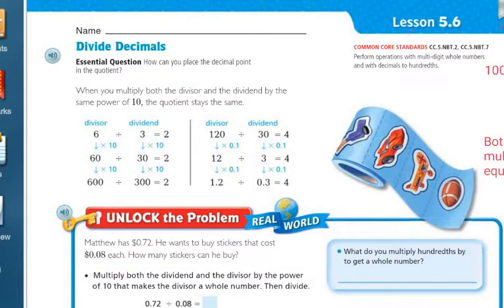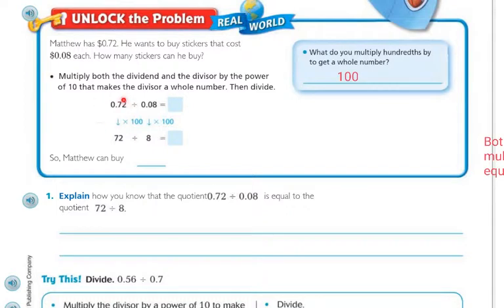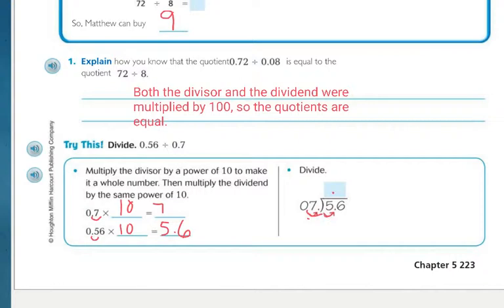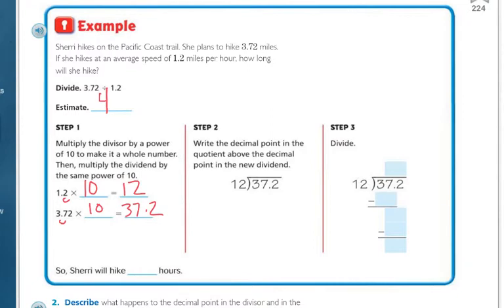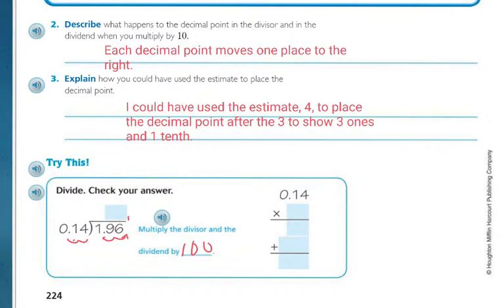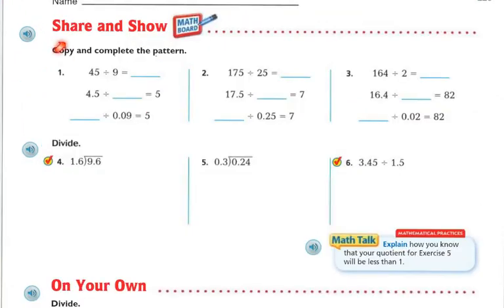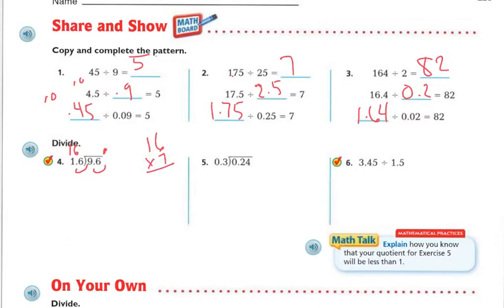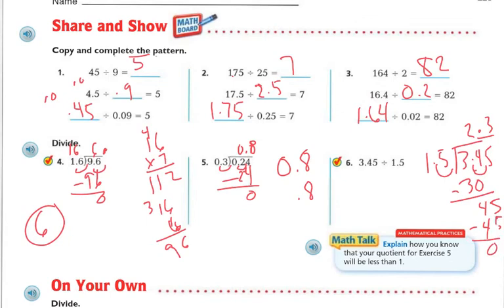5th Grade Go Math 5.6